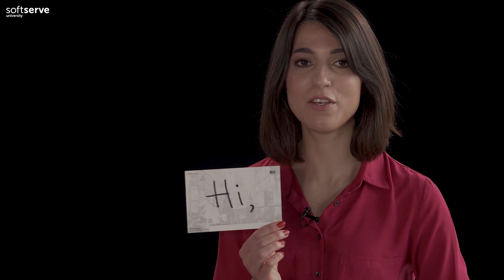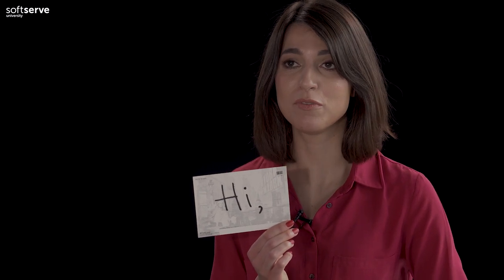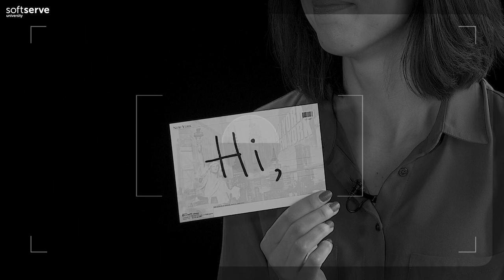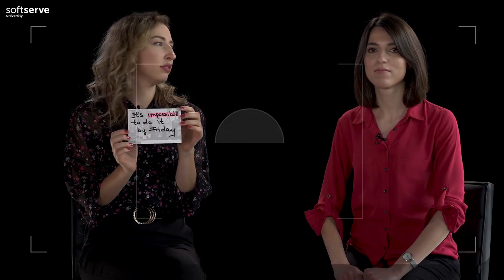Language & Culture Space. Episode 2.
What is the right way to say it? Watch common language and communication mistakes transformed into correct and effective sentences: preposition, business correspondence, making requests - it's high time we got it right.